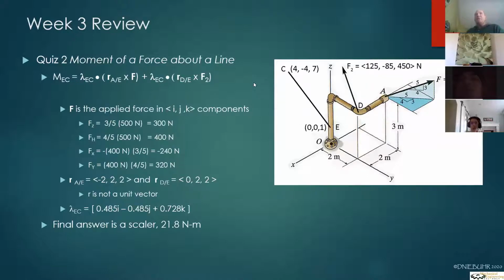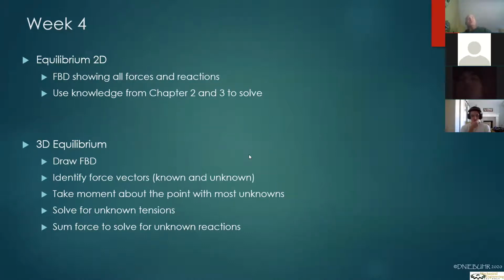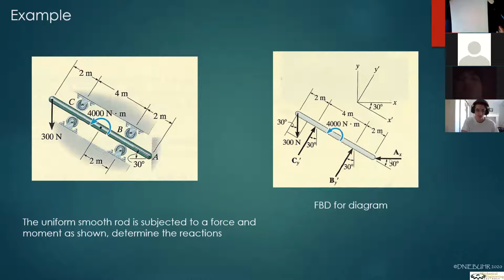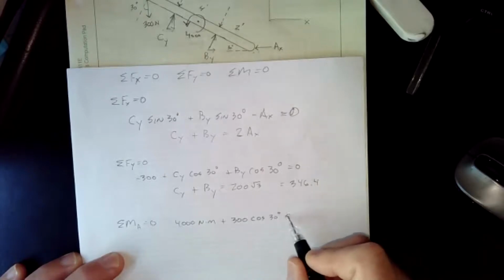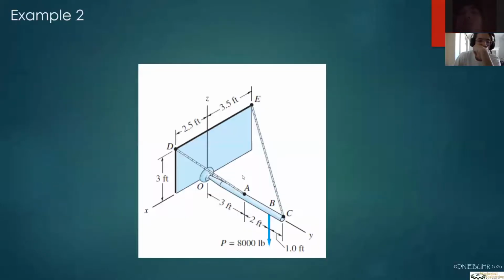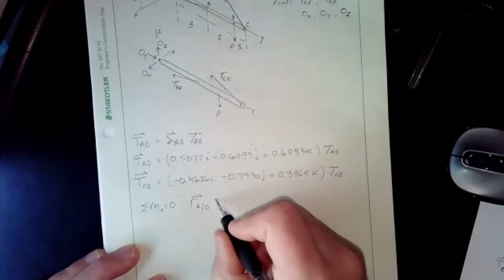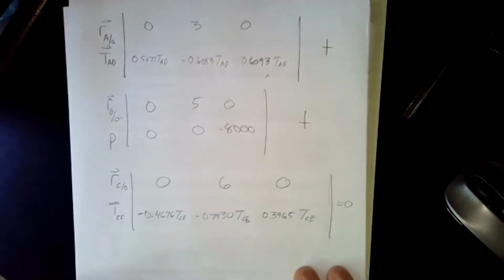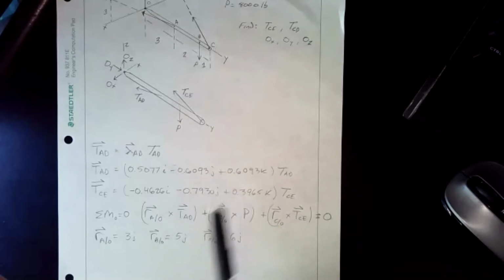ME 211 Week 4 9 10 S21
Week 3 and 4 Material, Includes 3D equilibrium problem